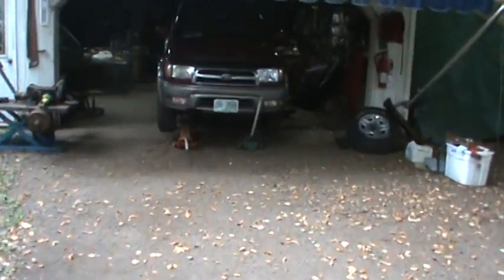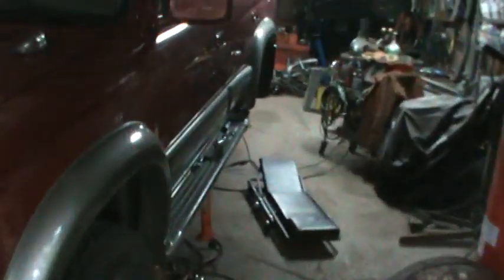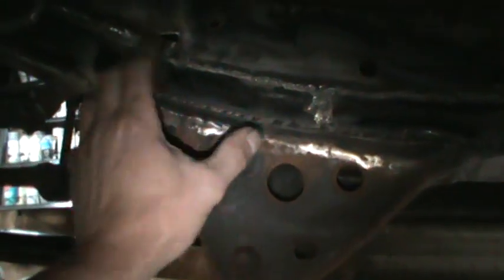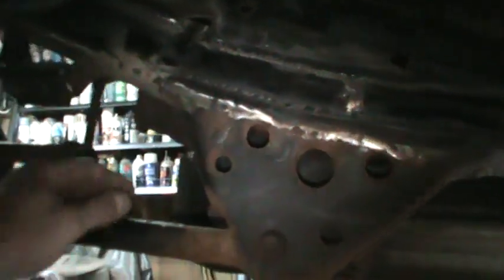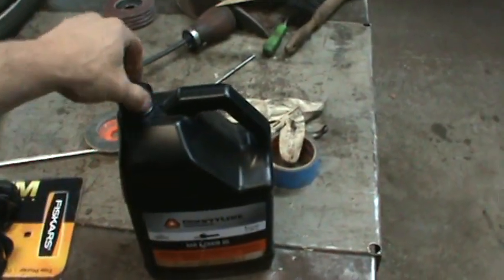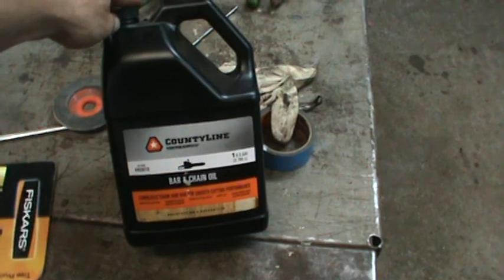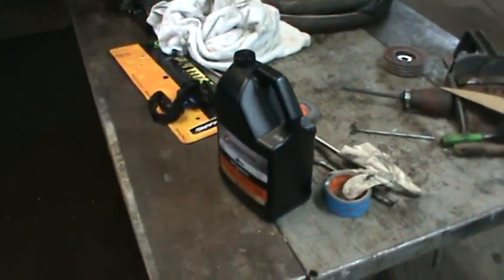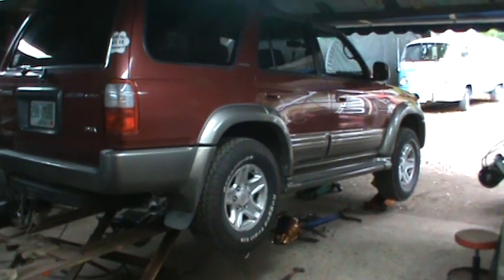4 runner frame metal work done,